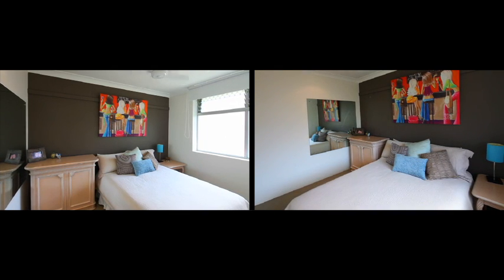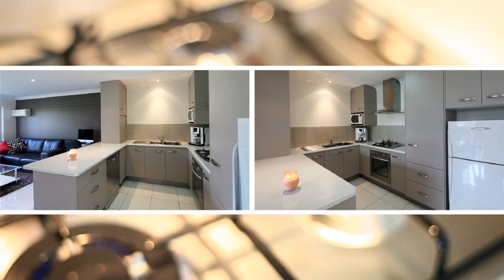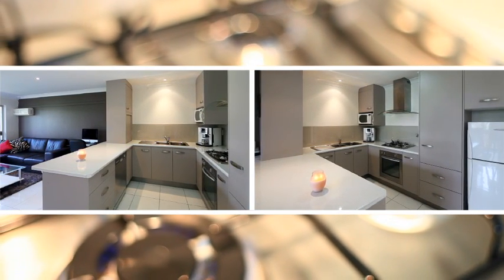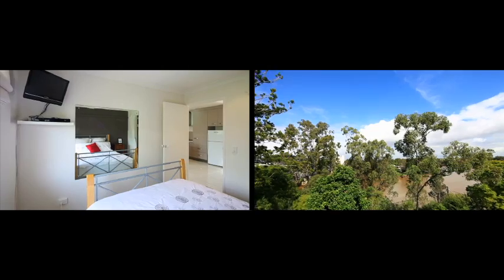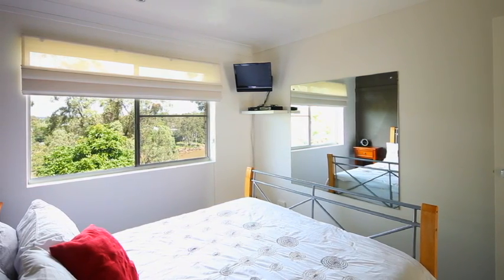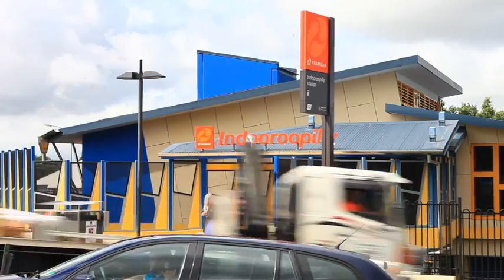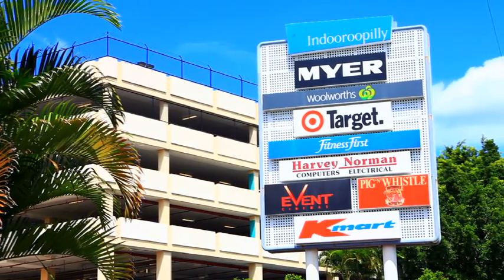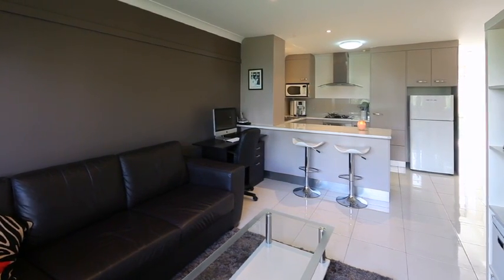11/49 Riverview Terrace Indooroopilly by Craig Sharp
Property Video shoot for 11/49 Riverview Terrace Indooroopilly QLD By PlatinumHD